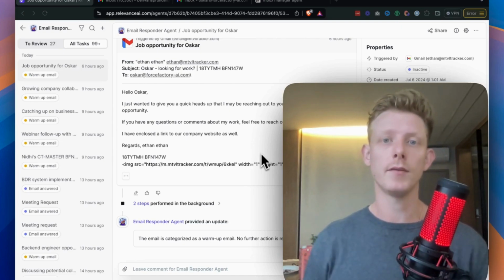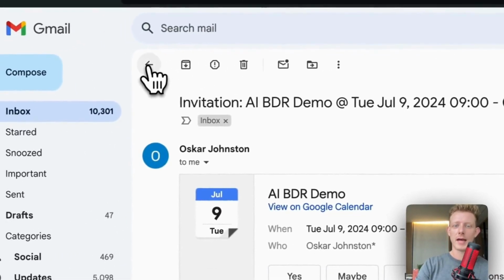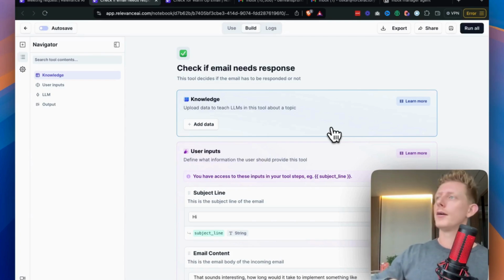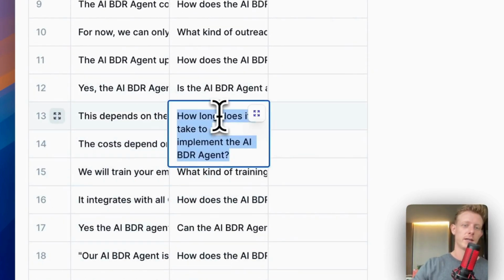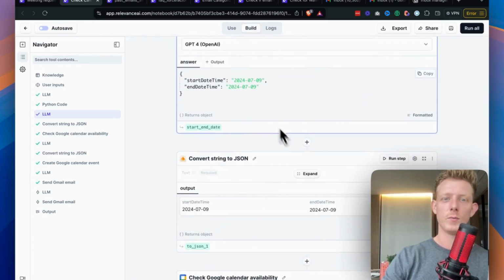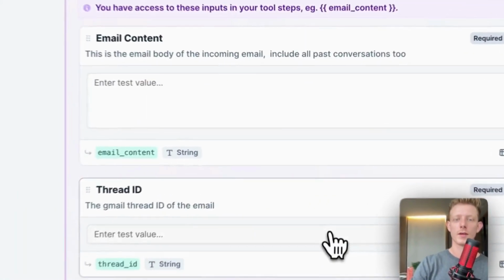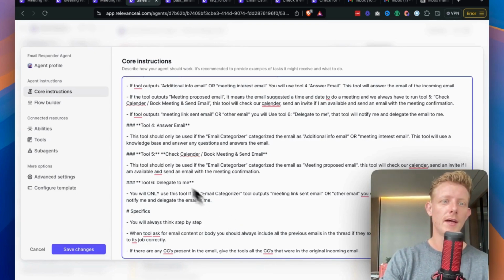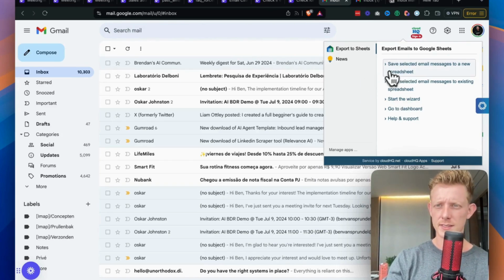How I Automated My Email Inbox With AI (Relevance AI)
Chapters:
00:00 - Intro
01:43 - Agent in action
05:25 - Overview of Agent
07:25 - Tool #1 - Warm up Checker
09:41 - Tool #2 - Check if Needs Response
11:17 - Tool #3 - Email categorizer
13:58 - Tool #4 - Book meeting
23:35 - Tool #5 - Answer email
24:38 - Tool #6 - Delegate
25:29 - Agent Prompting & Set-Up
32:23 - Customizing for your use case